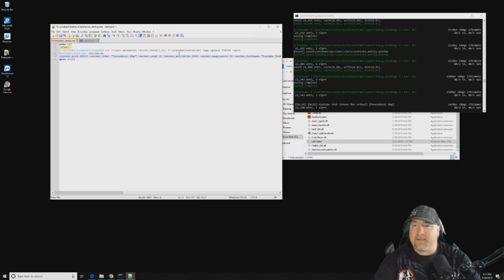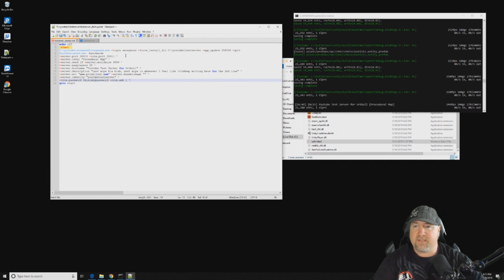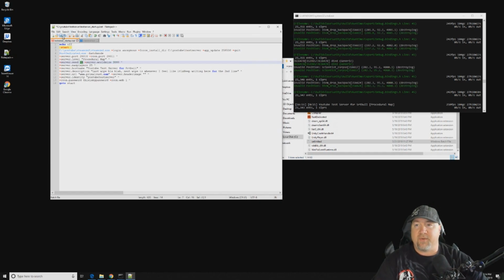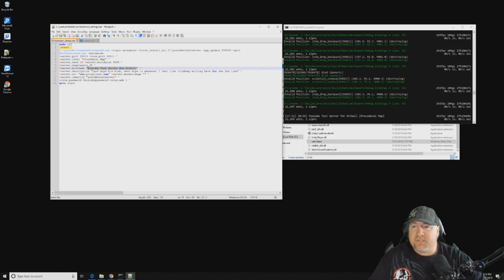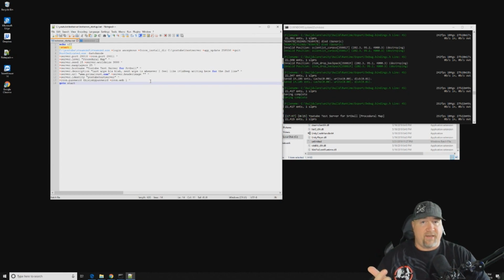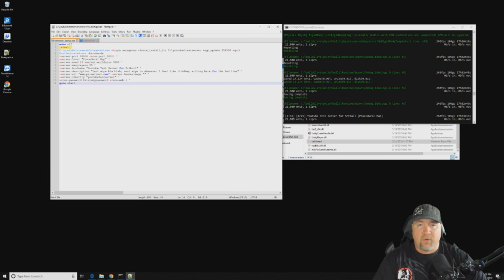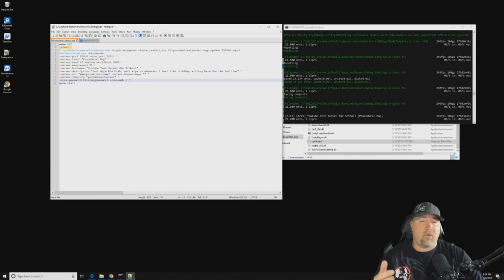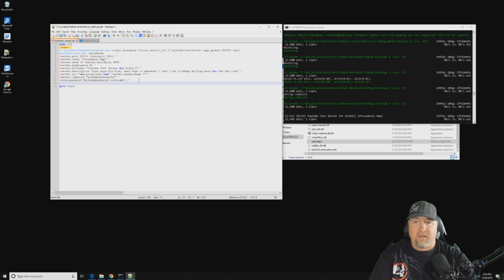Things Nobody Tells You About Hosting A RUST SERVER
Rust Admin Academy Episode 1 Part 2

Here we go over some of the points that I missed in episode 1.  Which you can find here, if you missed it:

Rules for being a great admin/owner/operator
Here are the batch file lines that are discussed, feel free to copy and paste them into your batch file and play around with them:

+spawn.min_rate 1.5
+spawn.max_rate 1.6
+spawn.min_density 1.5
+spawn.max_density 1.6
+halloween.murdererpopulation 2
+halloween.scarecrowpopulation 2

And the command line spawn egghunt, for use in console, not in your batch file.